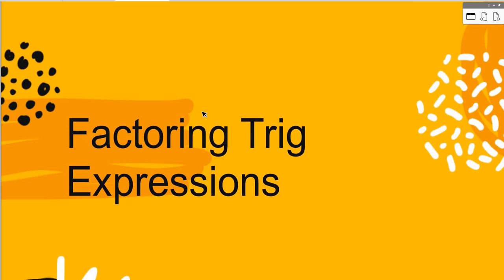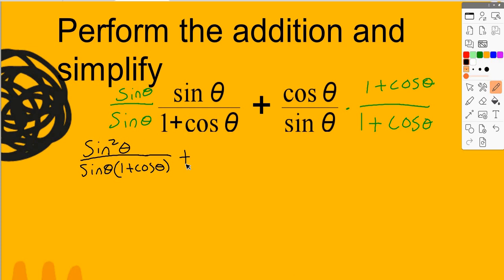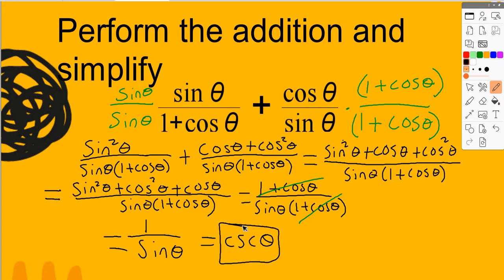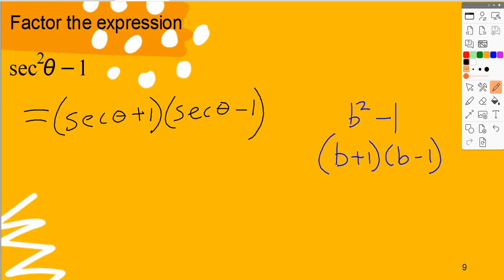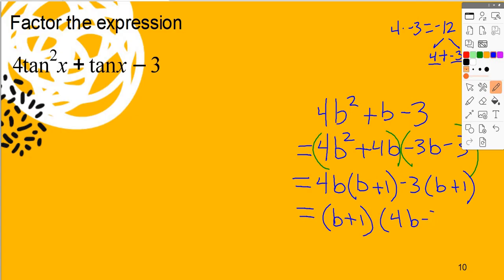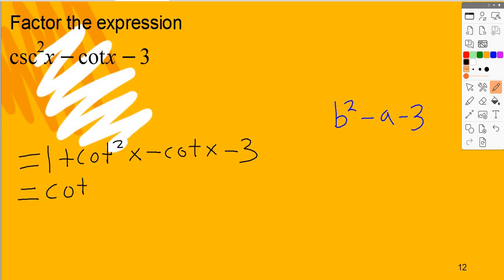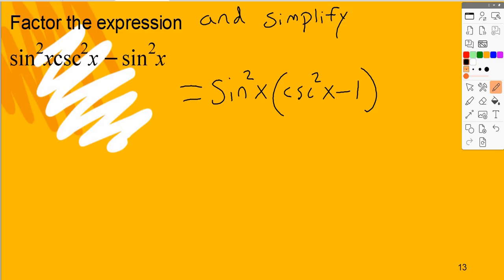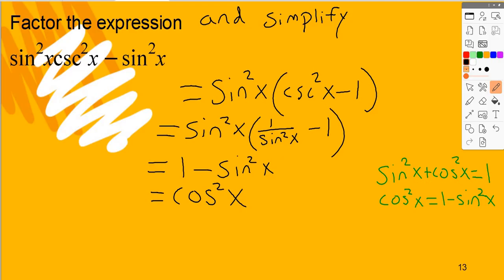Facoring Trig Expressions